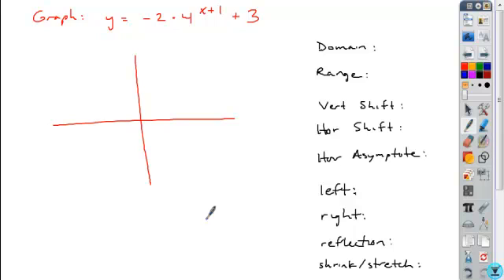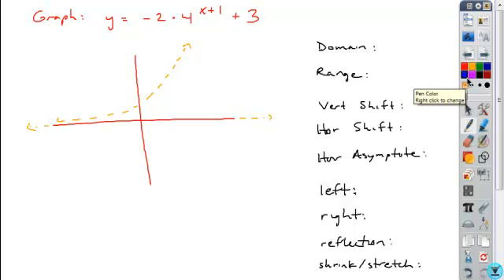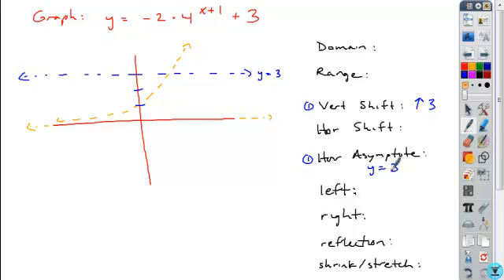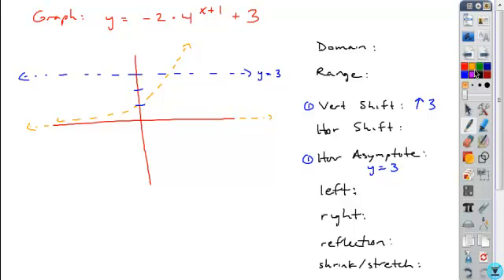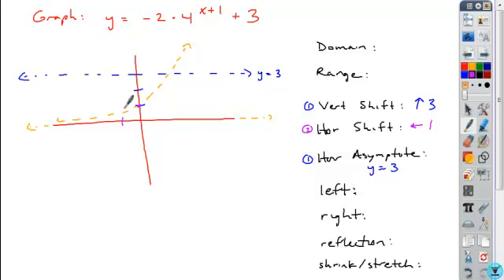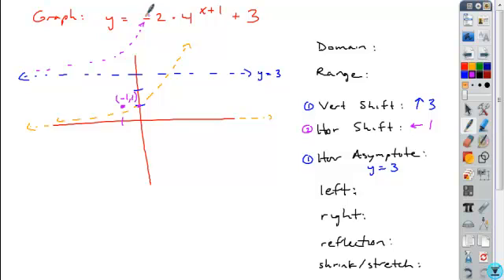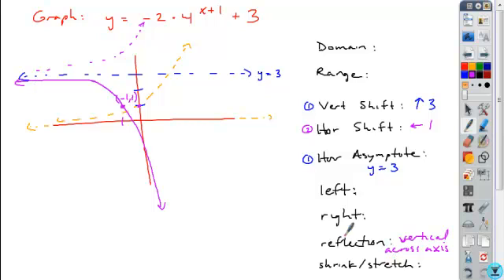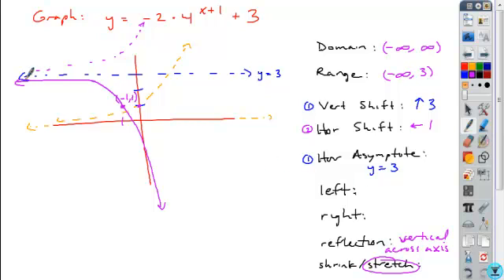7 1alg2 exp grow graph2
7.1 Graphing Exponential Growth #2